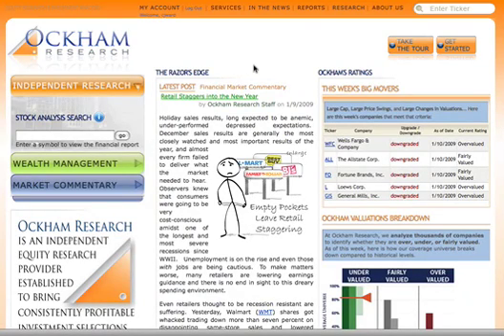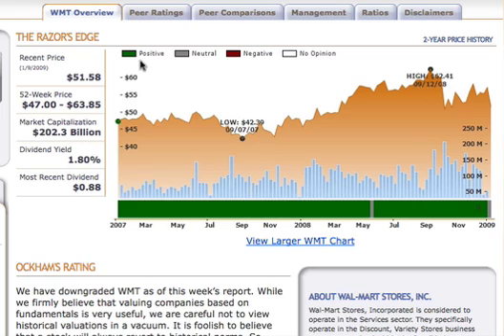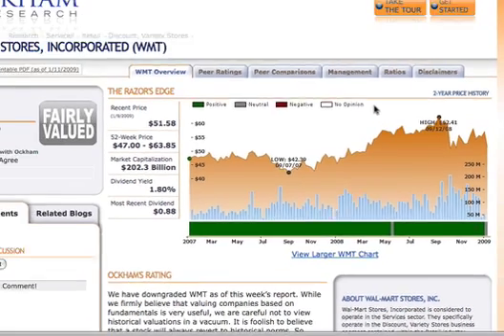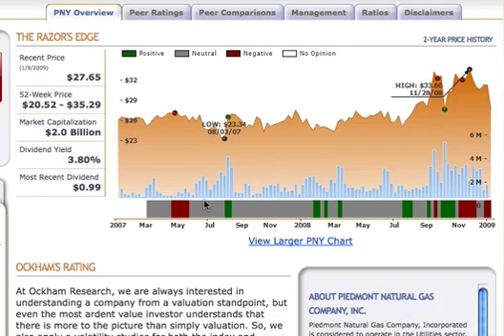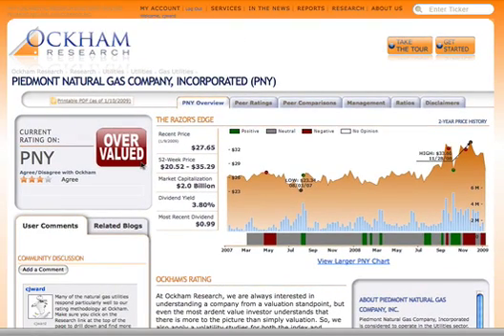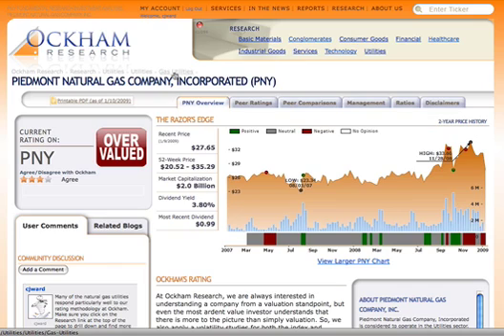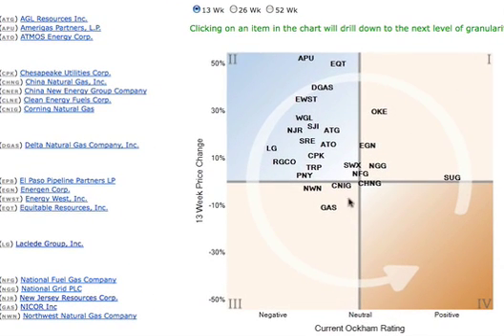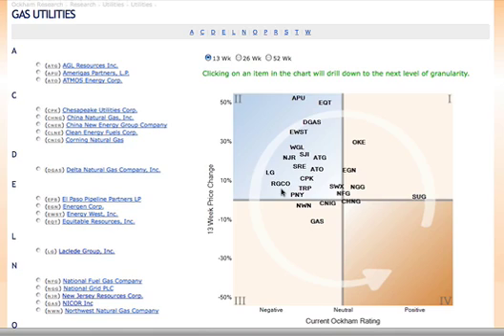A Quick Discussion of Ratings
An instructional video on Ockham's Investment Ratings and Research.